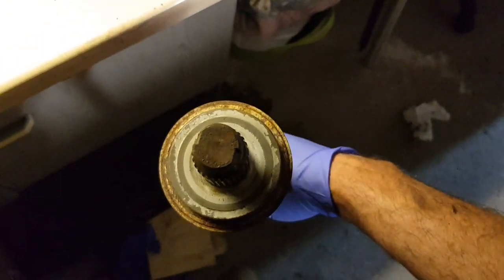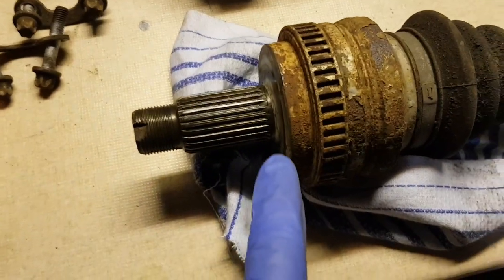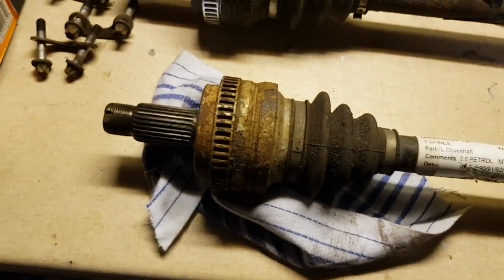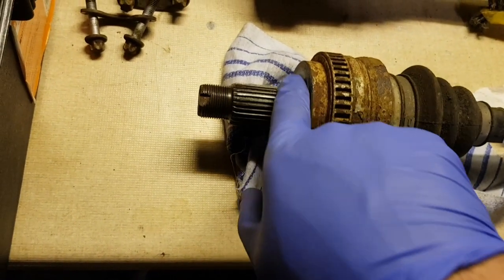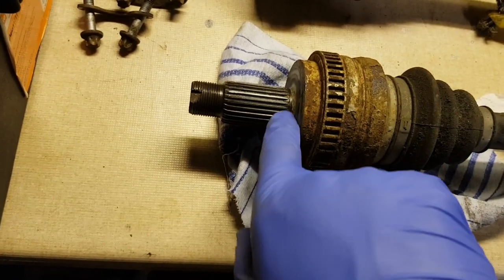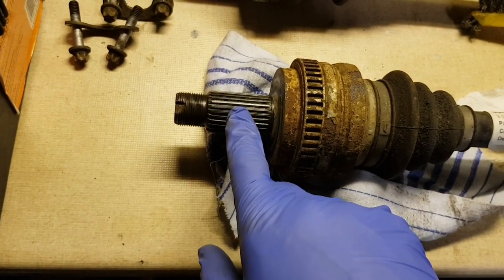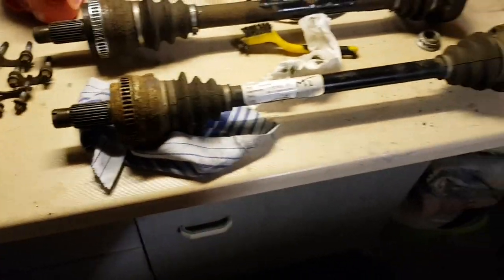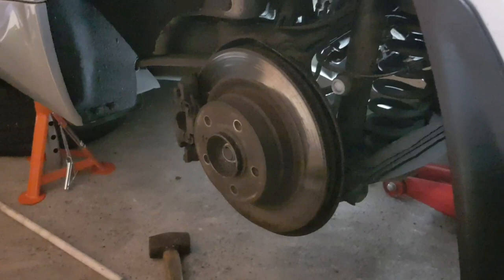ABS fault / ABS ring & drive shaft replacement BMW e90 e92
This video documents how I investigated and repaired an abs fault due to a swollen abs ring on my BMW e92 320i. I am not a mechanic and take no responsibility for any damage or injury caused by anyone attempting this procedure. This video purely illustrates how I did the repair on my car and I hope that it can be used by anyone else considering the job to see what is involved. Remember safety always comes first and if your in doubt it's always best to let the professionals do it. Thanks very much for watching.